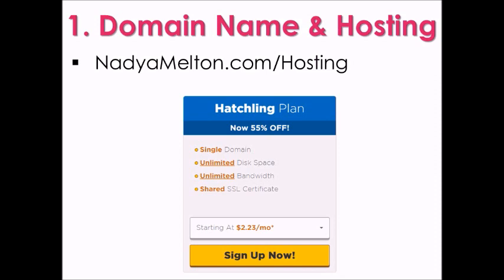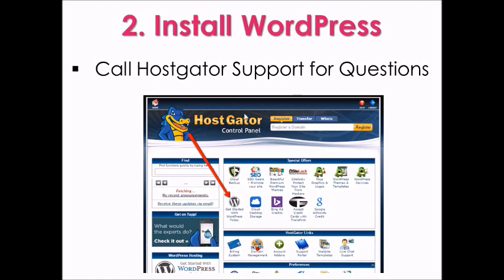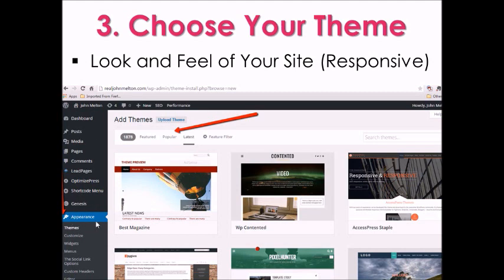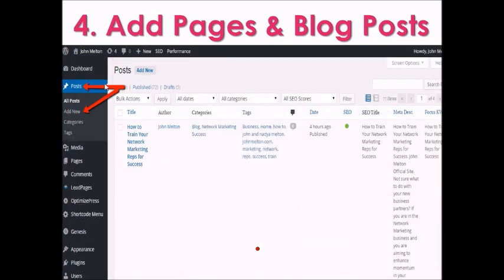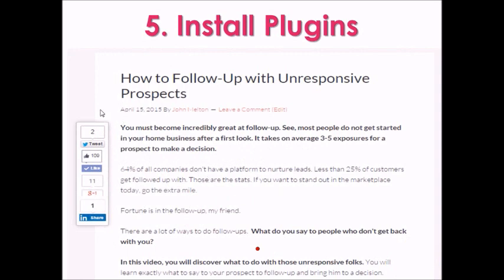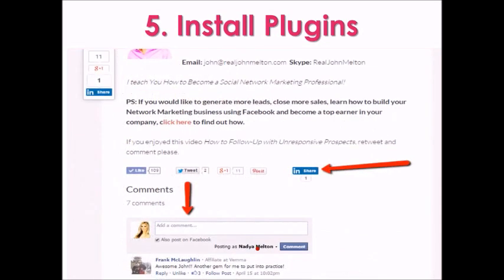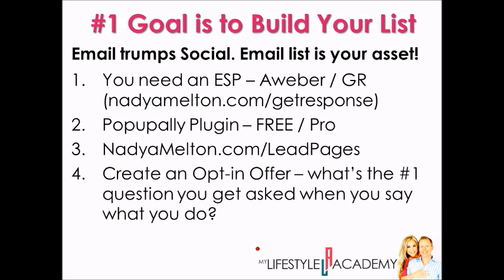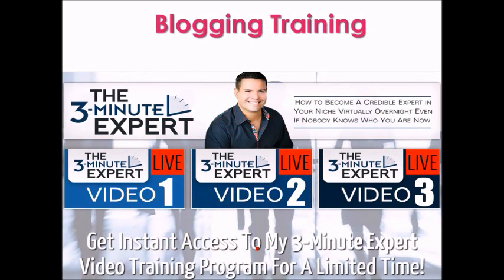6 Steps to Do-It-Yourself WordPress Blog Tutorial I NadyaMelton.com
6 Steps to Do-It-Yourself WordPress Blog Tutorial
How to Start a Self-Hosted WordPress Blog Quickly

Are you ready to launch your own blog but you have no idea where to even begin? Should you go with a free blog or a paid one? Which platform is the best?

If you you feel overwhelmed with all the techy slang, you've landed on the right video!